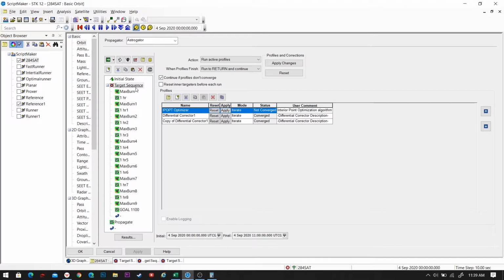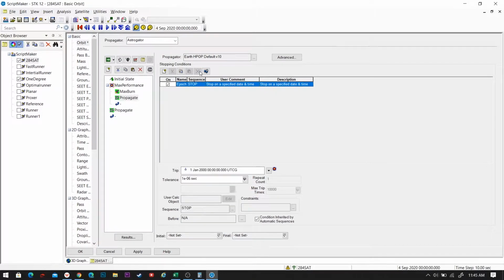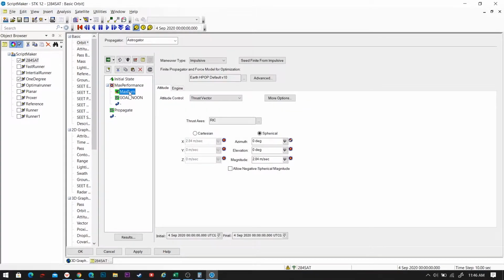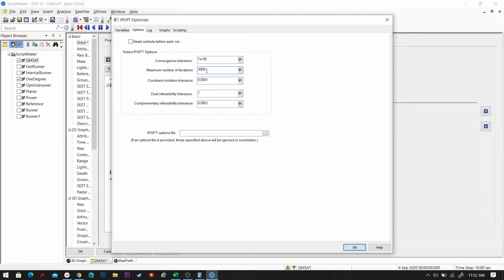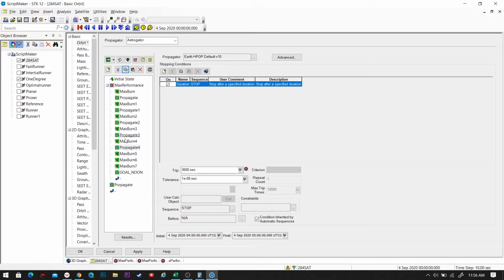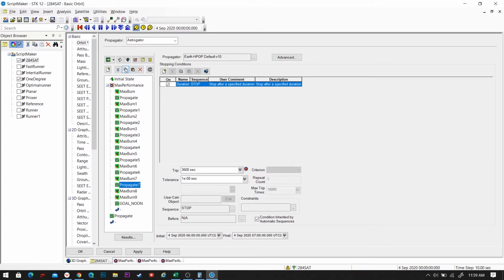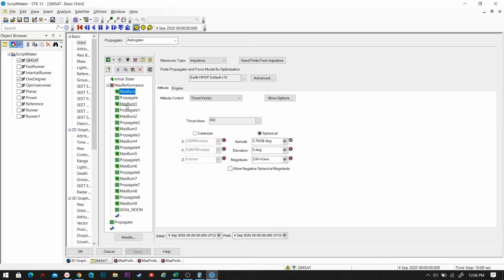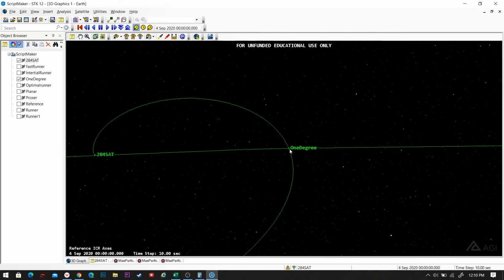Advanced STK: Using Target Sequence to "Max Perform" a burn constrained satellite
In this video I demonstrate how to do multi-variable solution in STK's Target Sequence with a Differential Corrector and IPOPT Solver.  Answering the question, if I could only burn "X" meters per second every hour, how far could I go?